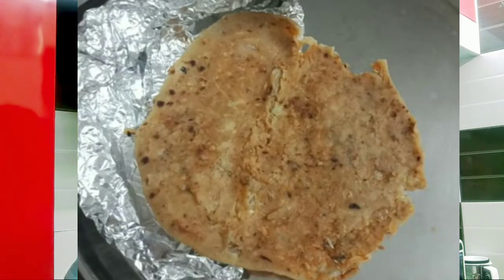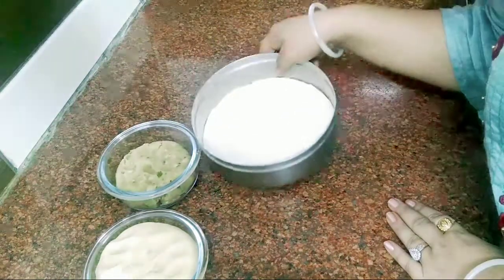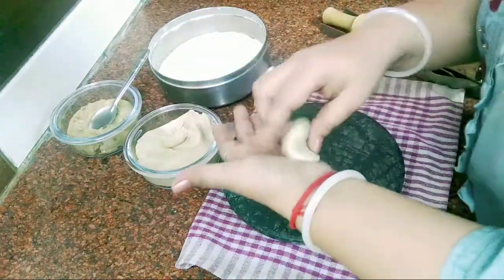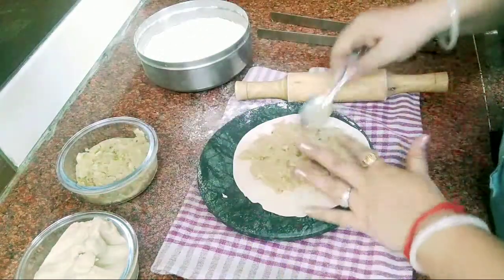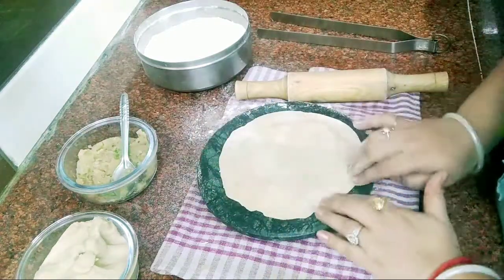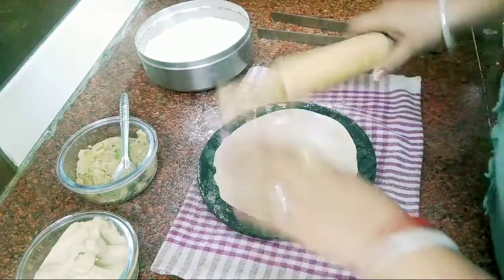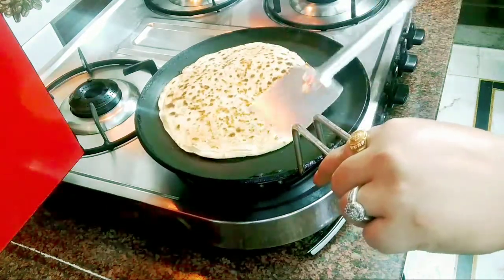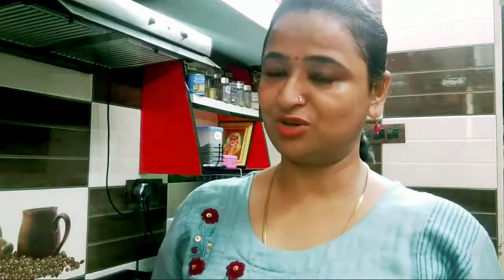भरवां परांठे फट जाते हैं तो ऐसे बनाएं गारंटी से नहीं फटेंगे || भरवां परांठा बनाने का शार्ट कट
Hii friends in this video I've shared the easiest way to stuff aloo paratha with loads of filling.
Some light on the dish:-
Aloo Paratha  is a bread dish originating from the Indian subcontinent.The recipe is one of the most popular breakfast dishes throughout western, central and northern regions of India as well as in Punjab . Aloo parathas consist of unleavened dough rolled with a mixture of mashed potato and spices, which is cooked on a hot tawa with butter or ghee.Aloo paratha is usually served with butter, chutney, or Indian pickles in different parts of northern and western India.
मेरे तरीके से बनाएंगे भरवां परांठा तो गारंटी से नहीं फटेगा

Hii I'm Nancy working in education field - mom to two teenagers.I love to shop, making easy recipes,share home decor,home organising & DIY projects and more.We live in Delhi,India. Glad you found me on YouTube.No matter whether you are a subscriber or not,a big virtual hug to you all.Thank you so much for being a part of my channel.Please don't forget to click the like button and hit the bell icon to get my new video's notification at the earliest.